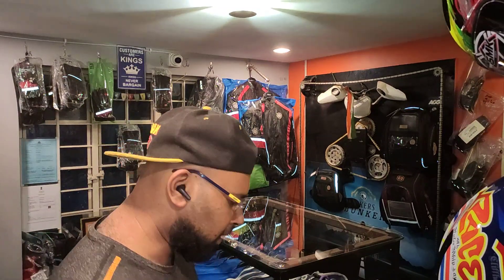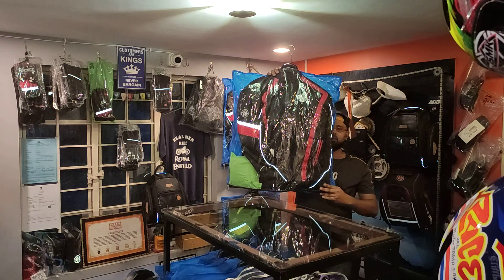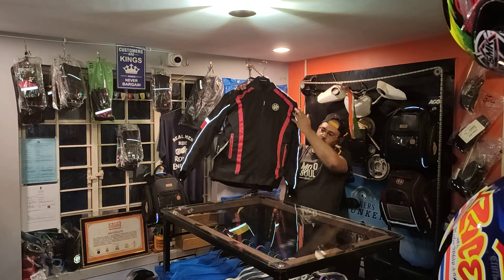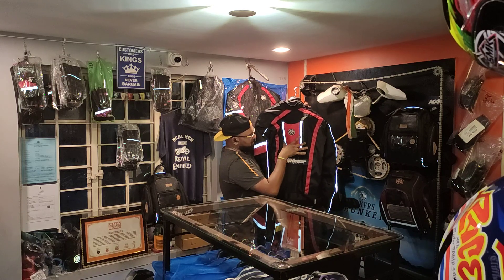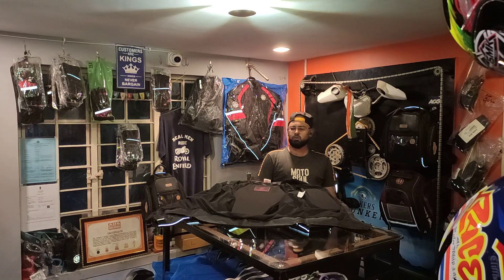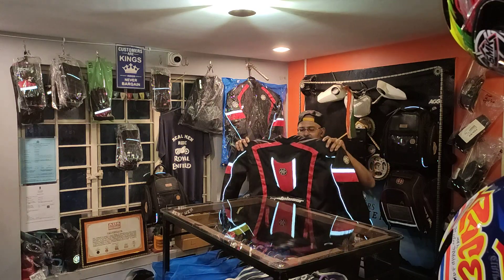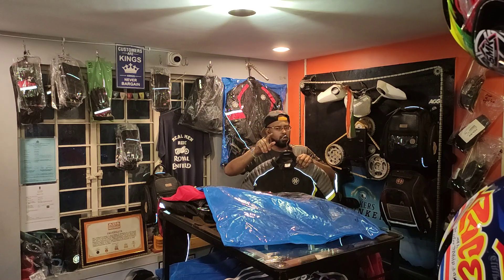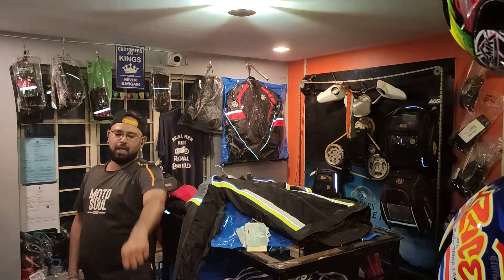Bikers Bunker "Riding Jackets For The Apachians " RTR 200 , 180 , 160 & RR 310 etc @ 5,900/- Rs MRP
Bikers Bunker "Riding Jackets For The Apachians " RTR 200 , 180 , 160 & RR 310 etc @ 5,900/- Rs MRP (Beast Riding Jacket) & @ 6,900/- Rs for (New Hump Jacket) 👆 Drop Bikers Bunker & make it Yours.! Happy Riding & Safe Riding!